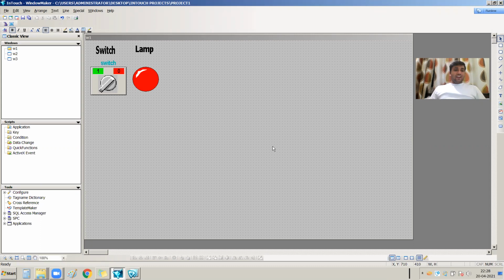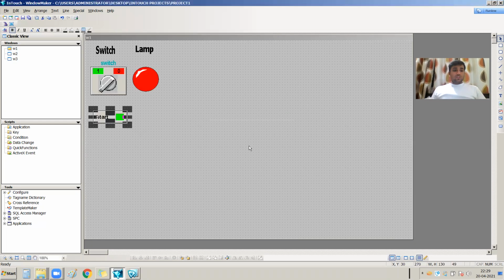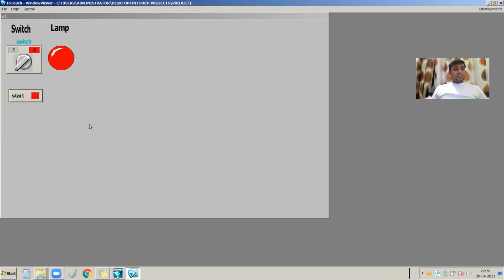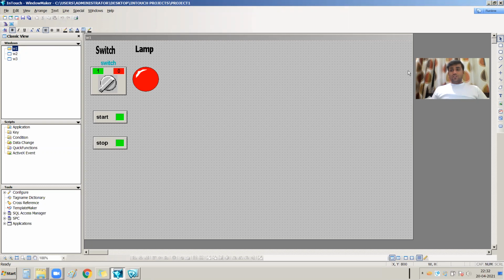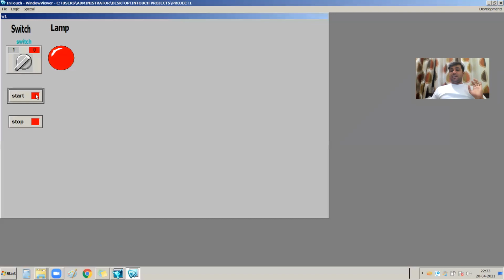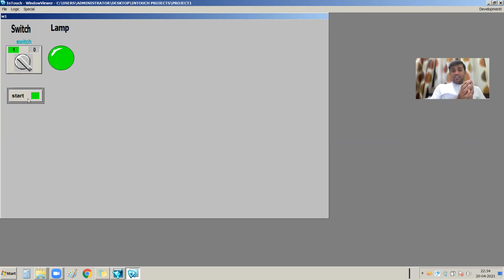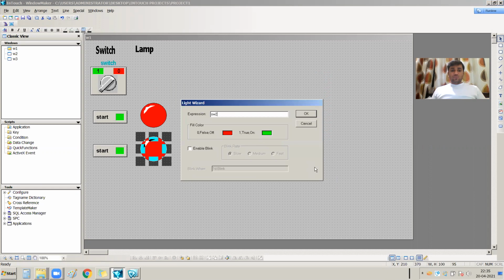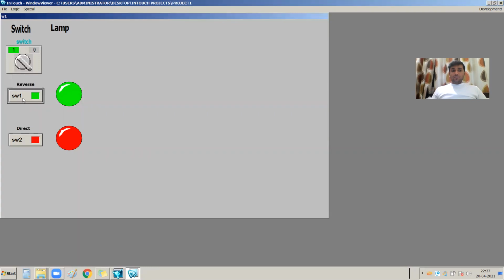SCADA 8 - Use of Button Action